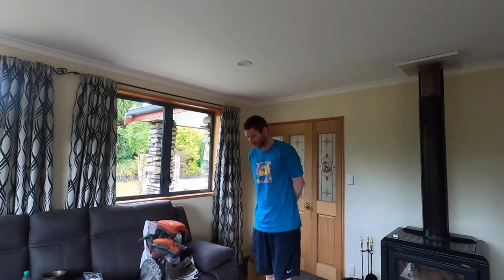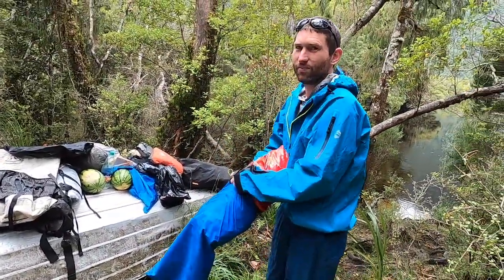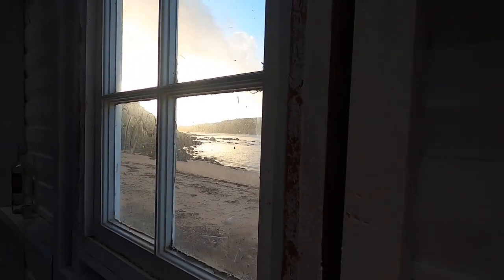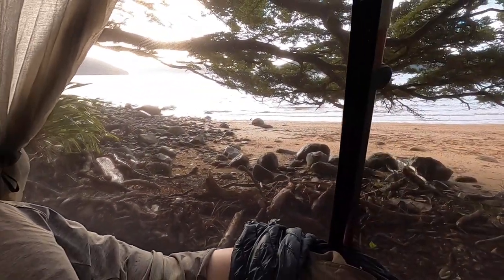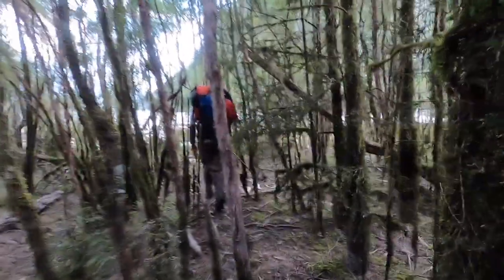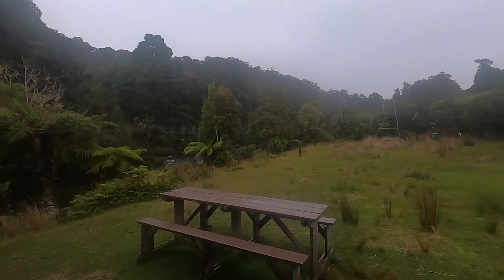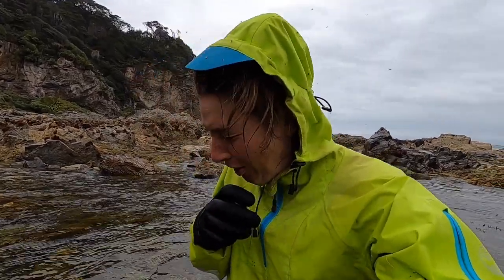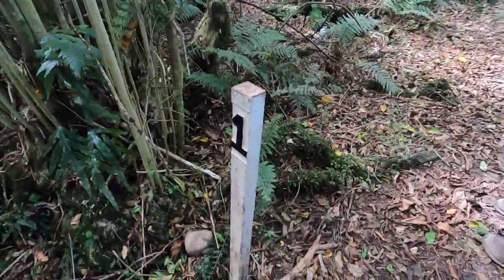Fiordland Packrafting: 3 weeks in Long Sound, South Coast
We spent 22 days packrafting and tramping in Fiordland, New Zealand. We got dropped off by helicopter at Lake Carrick, paddled down Edwardson Sound, portaged to Preservation Inlet and paddled to the Puysegur Point lighthouse. Then we paddled up Long Sound, took a day trip to Lake Widgeon, and then did a two-day bushwhack over to the top of Lake Poteriteri. We paddled down the lake, took the trail over to Lake Hauroko, and paddled down the Wairaurahiri River to Waitutu Lodge. We then tramped the South Coast track out to Westies hut and back and exited at the Rarakau Car Park! We had an epic adventure where we met so many amazing people and got to experience Fiordland at its absolute finest.